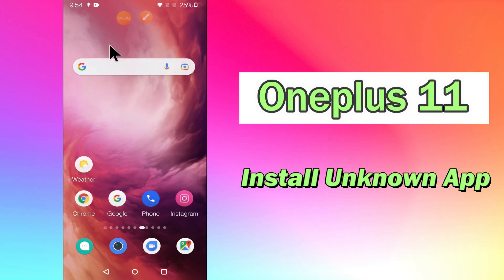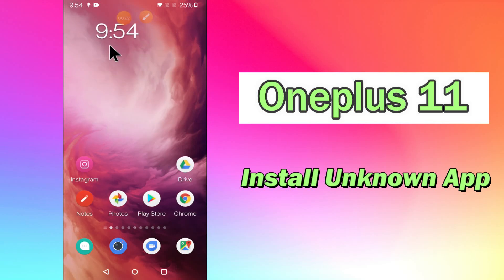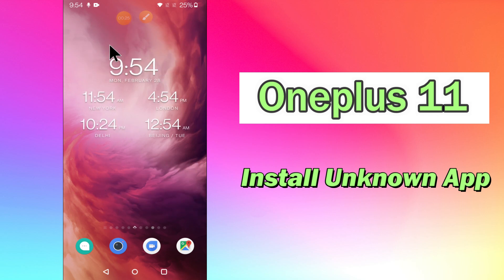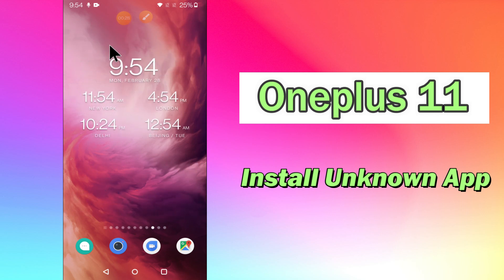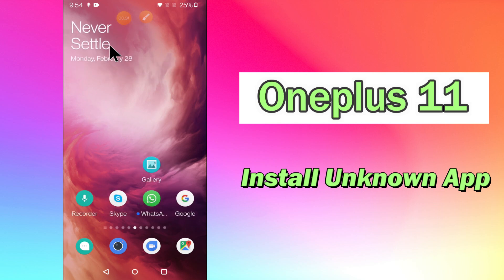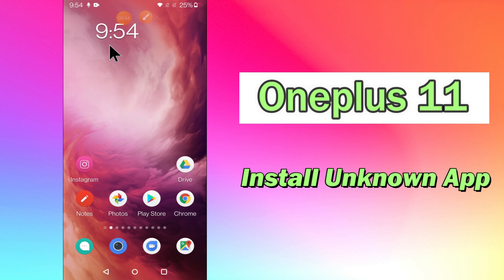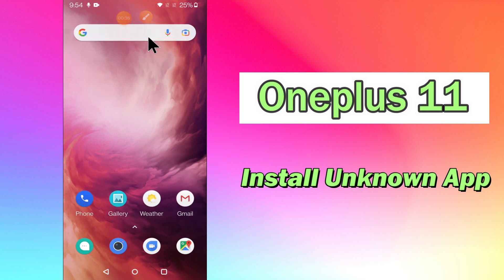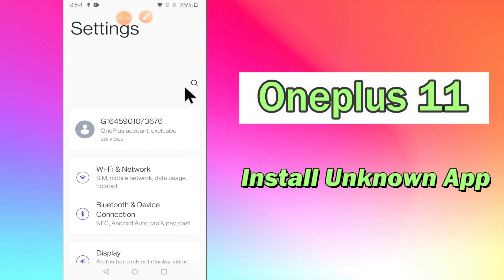Oneplus 11 Installation From Unknown Sources || Install Apps From Unknown Sources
Oneplus 11 Installation From Unknown Sources